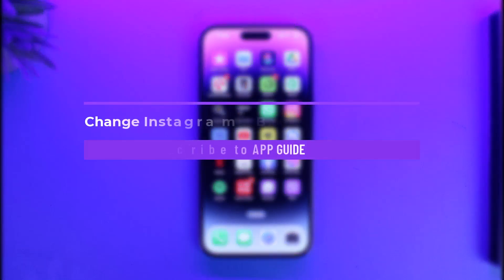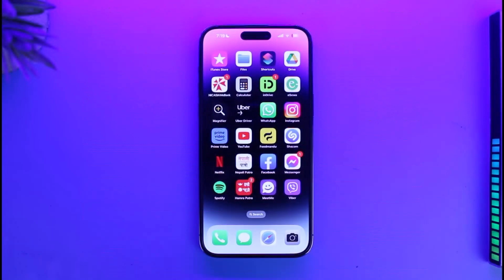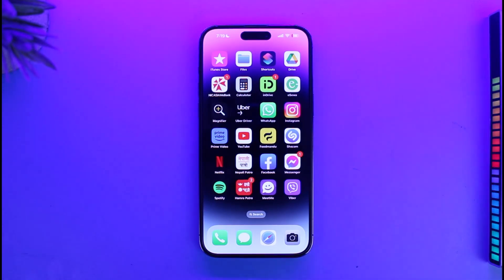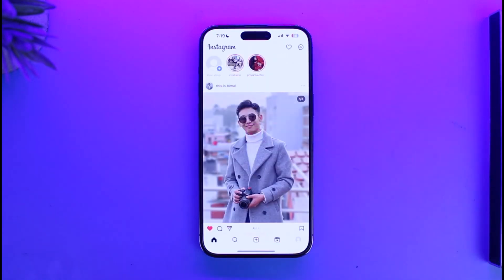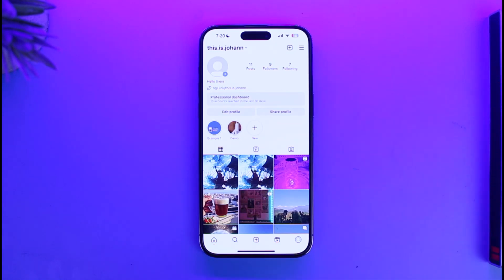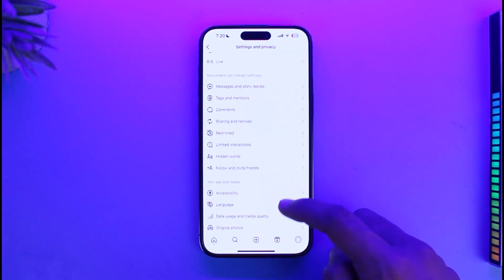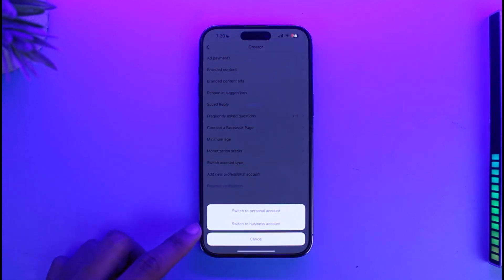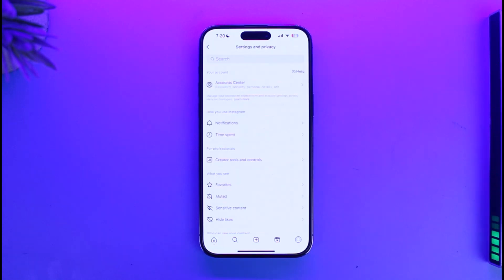How to Change Instagram Business Account to Normal !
This video guides you through an easy step-by-step process to change your business account on Instagram to a normal account. So make sure to watch this video till the end.

~ Chapters:
0:00 Introduction
0:12 What is Normal to You?
0:32 Change Business to Normal
1:12 Conclusion